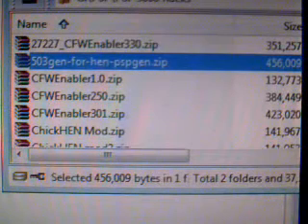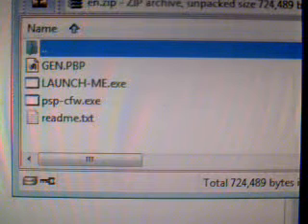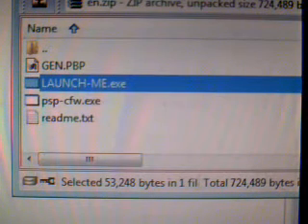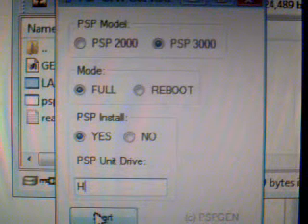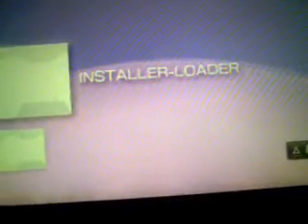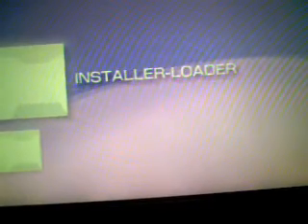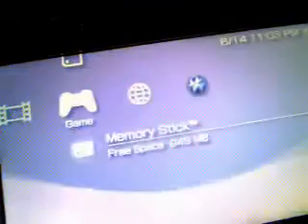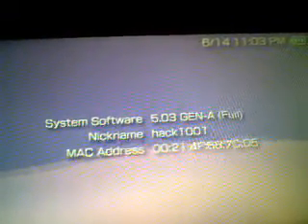hack tutorial how to add cfw 5.03 gen-a full to psp 3000 with chick hen r2 part 3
this only works on a psp wth chick hen r2 installed and loaded.

once installed check read me to finish withdrawling the files i mentioned,

thanks